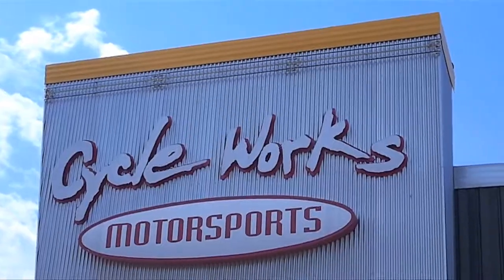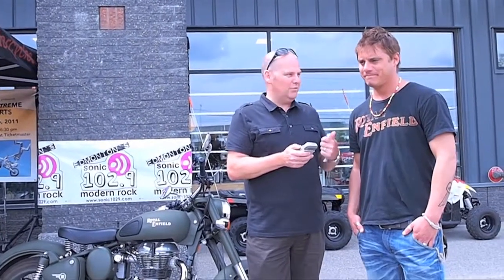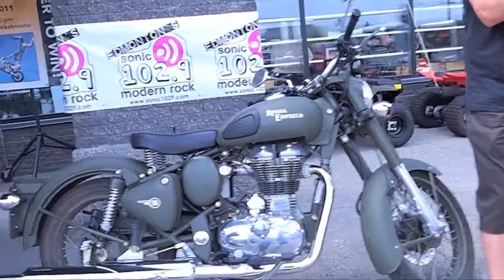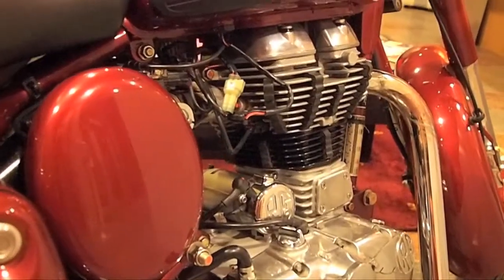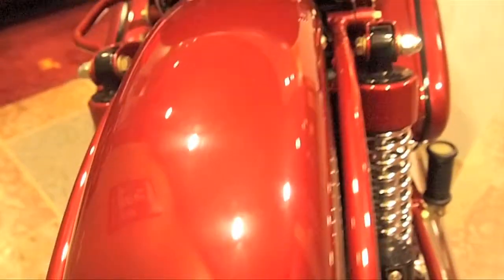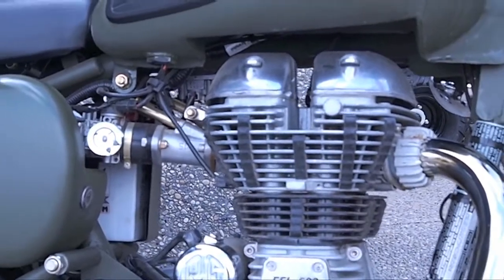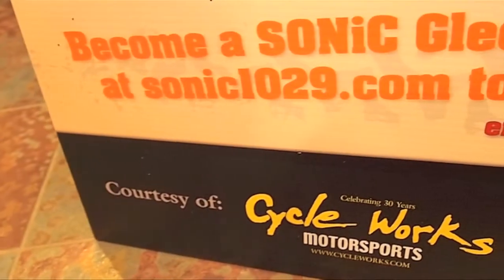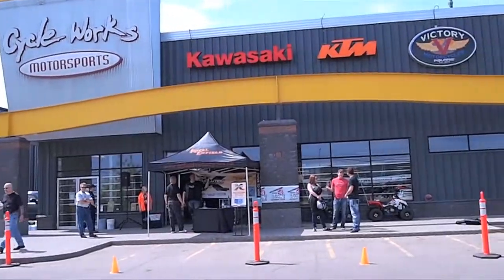OFF AIR - "Rick's Royal Enfield"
Garner Andrews interviews Rob McMullen (president of Royal Enfield Canada)

Camera by Eric Dodd
Edited by Rick Lee